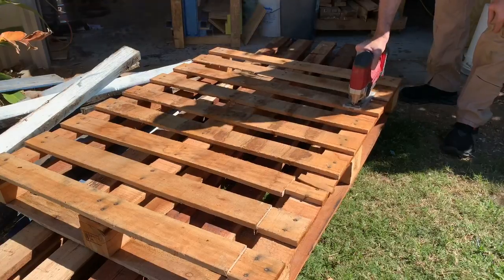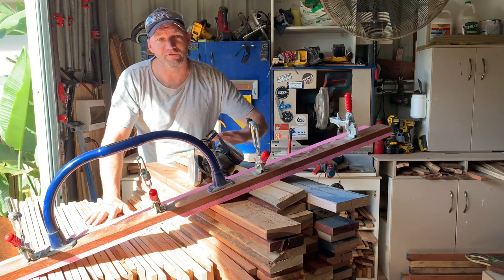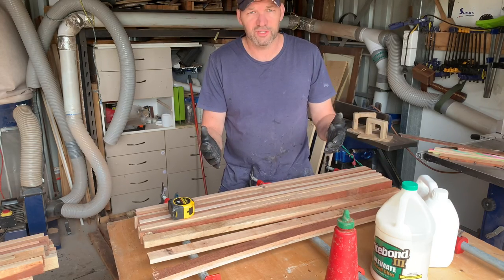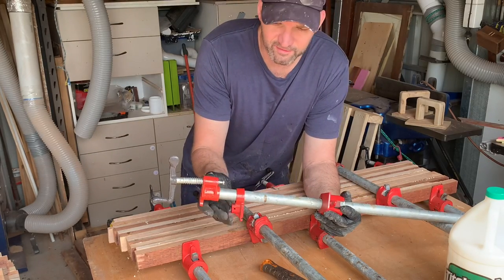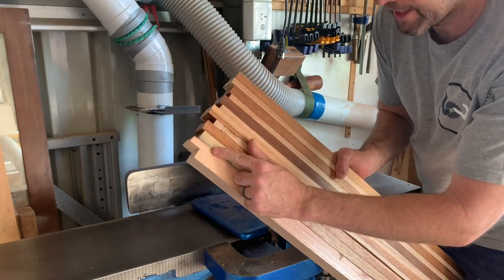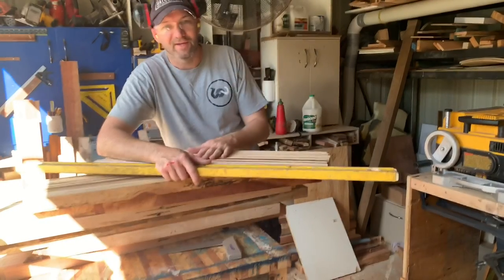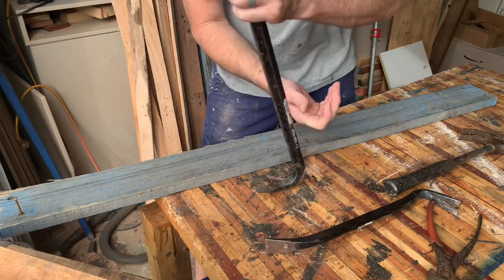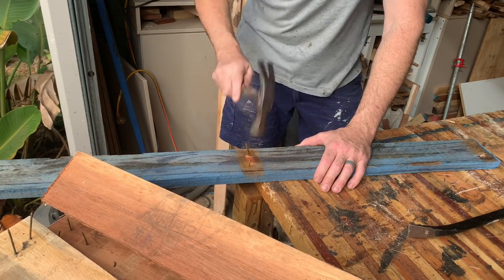How to PALLETWOOD the RIGHT WAY - Make Bricks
Well I guess this is my first legit How to video? I have made many many projects with pallet wood and this video will answer my asked questions.

10 inch dewalt blade – Australia